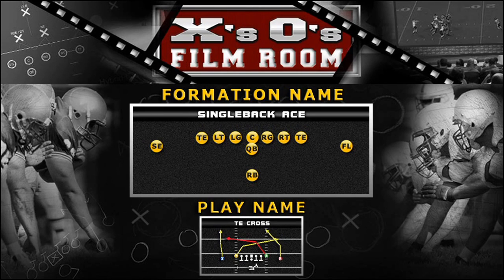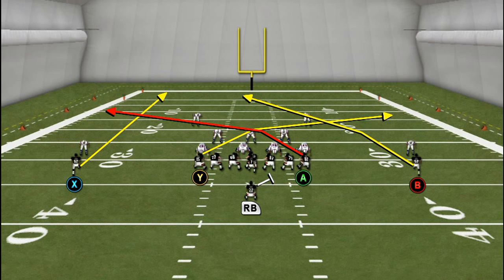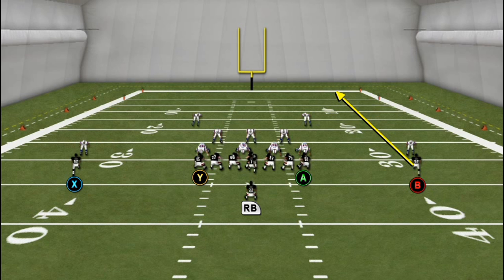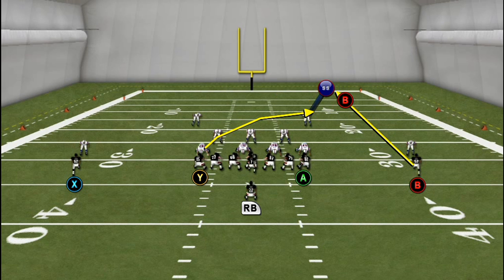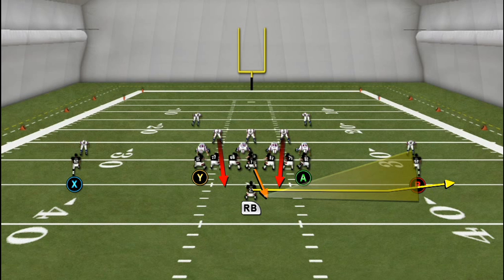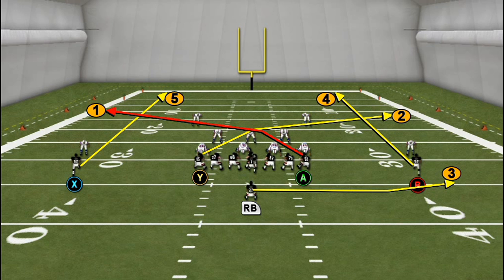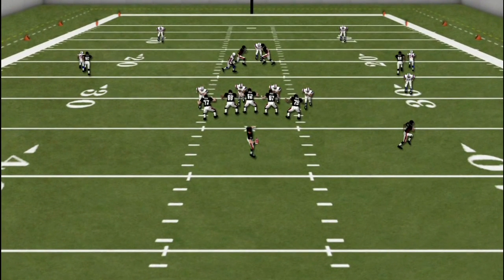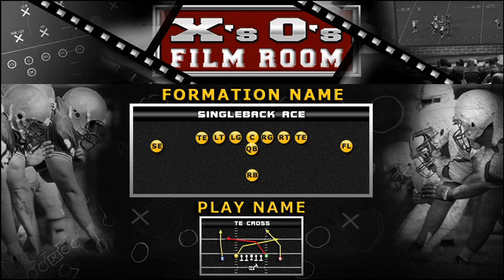Football Video Game Tips: Singleback Ace - TE Cross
A popular play that has been around for some time now is the Singleback Ace formation is the TE Cross. While it's not as effective as it once was against man coverage, it's still a good play to call against that type of coverage if you got a speedy tight end or two on your roster.